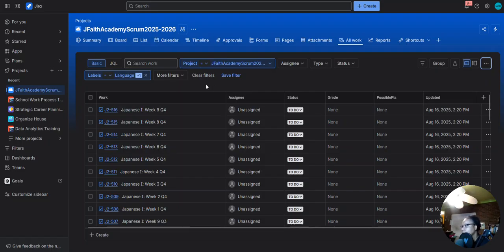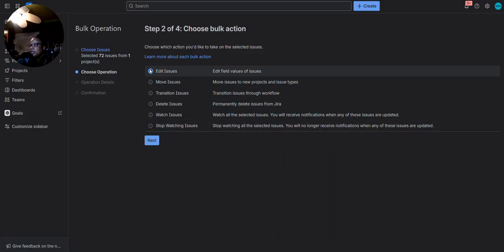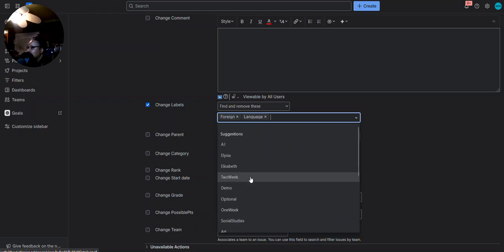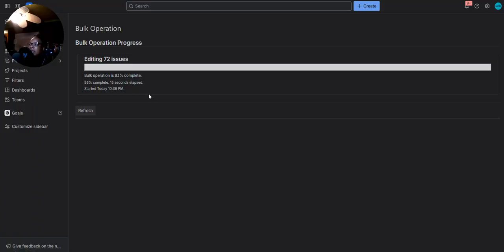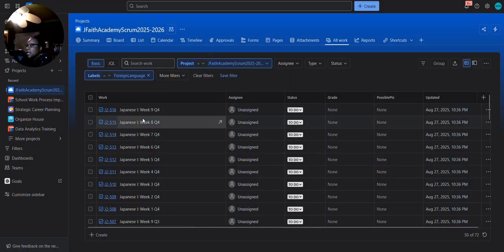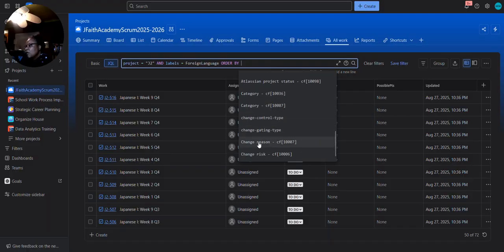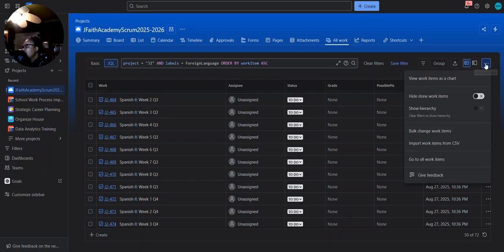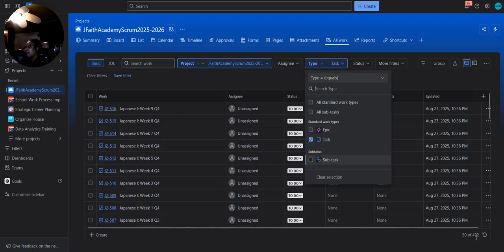Jira - Bulk Change Work Items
I had added the wrong labels to 72 work items and I was wondering how I was going to be able to correct the issue. I found out a way to change that I felt was very helpful.